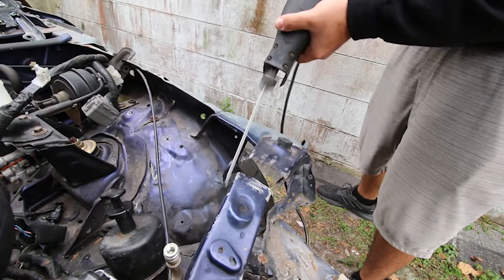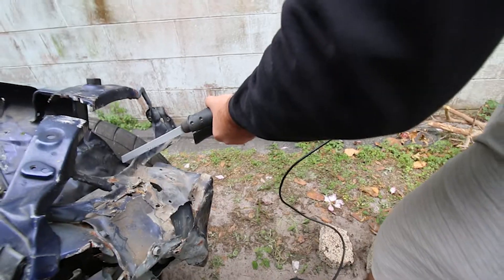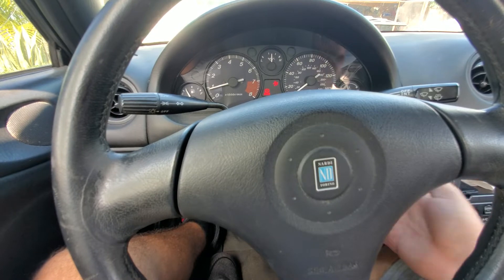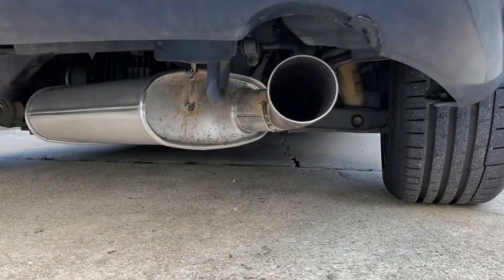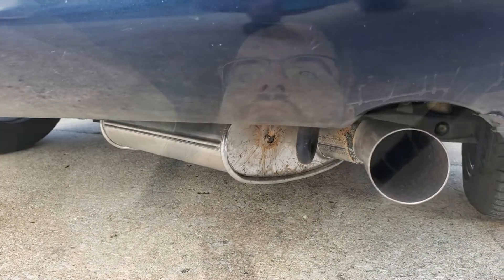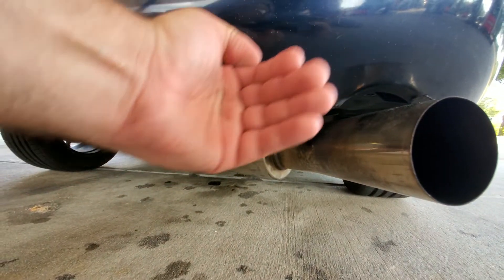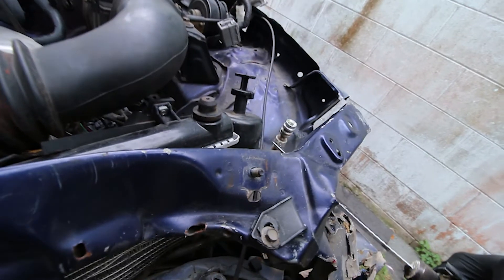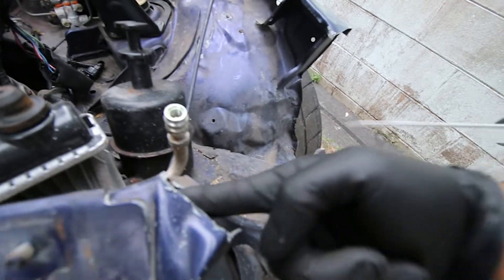I Found The BEST Sounding Custom Exhaust For My $1,300 Miata!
🎥 Equipment I Use to Film: